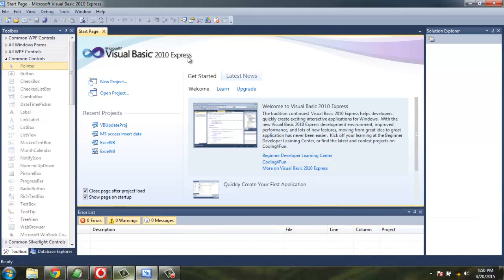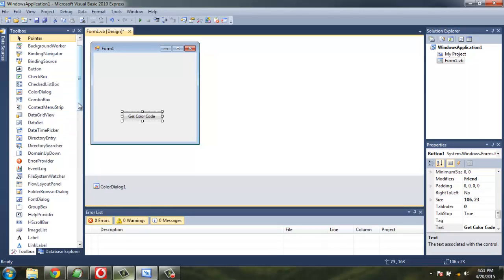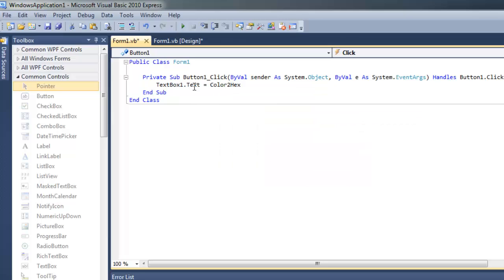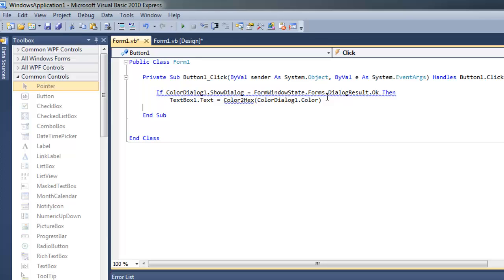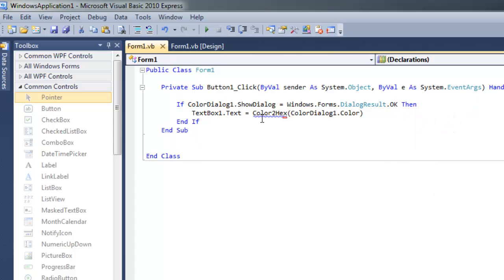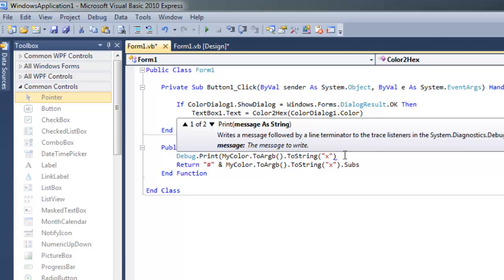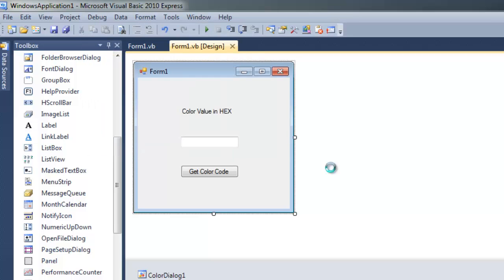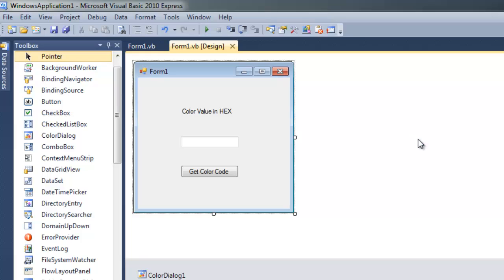Colordialog Hex value in TextBox in VB.net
Learn how to get hex value of color dialog in visual basic .NET.